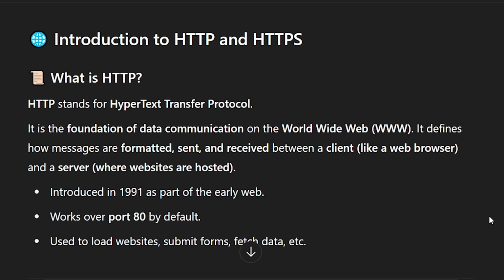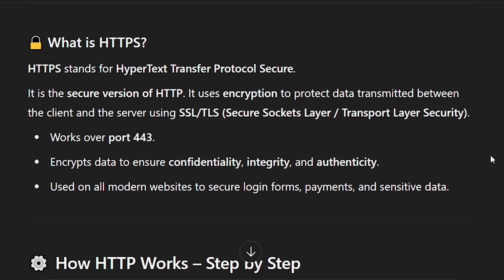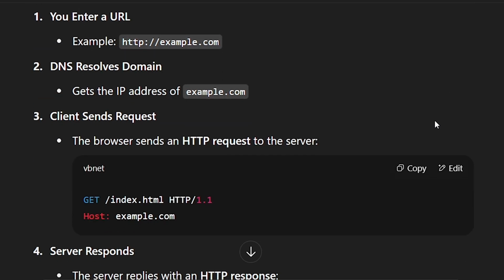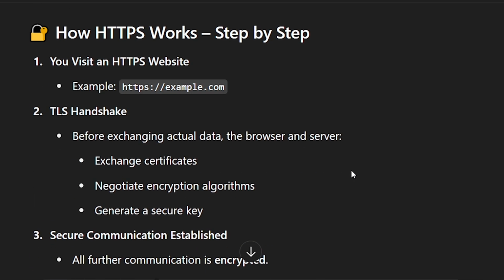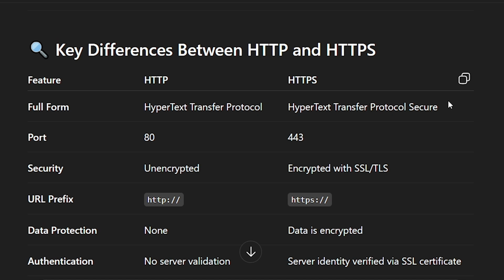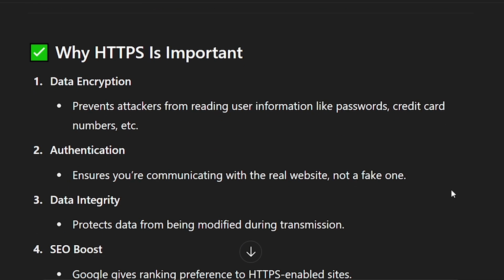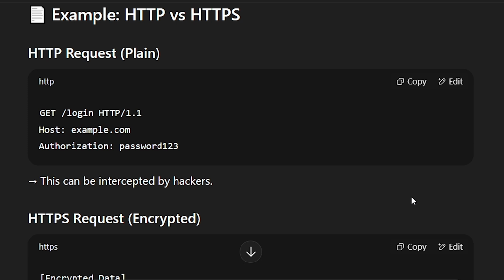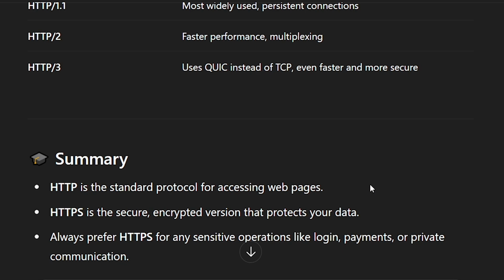🔴 MERN Stack Full Course | Part - 02 | Basics to Pro (Full Tutorial)